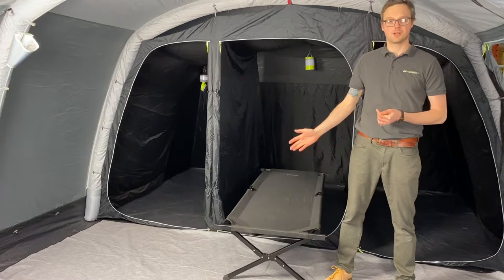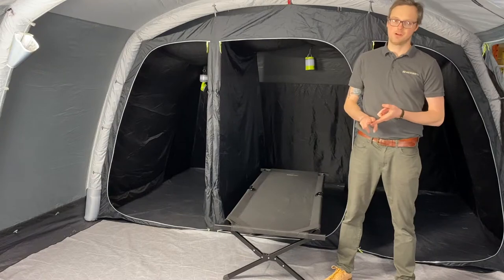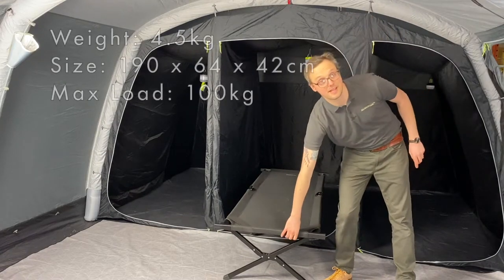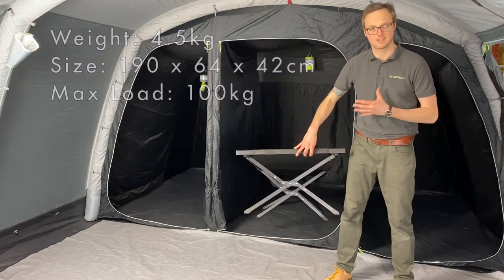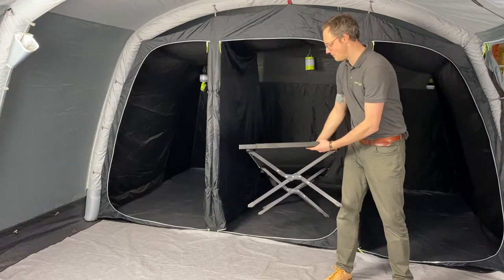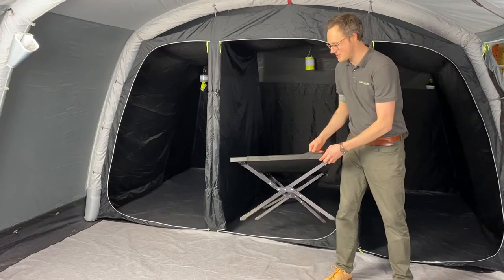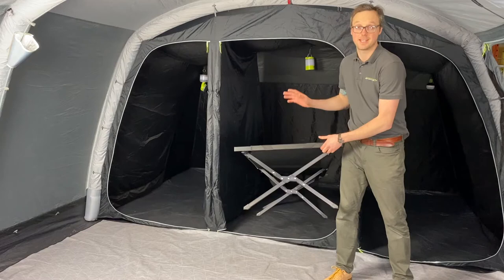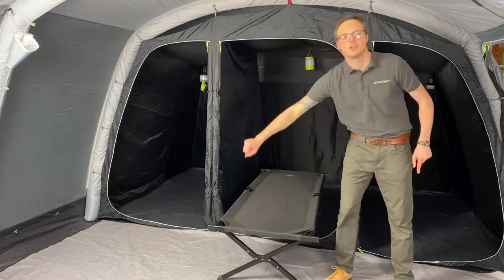Outdoor Revolution Aluminium Camp Bed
The Aluminium Single Camp Bed is a robust take-apart single camp bed with lightweight alloy fold-out cross brace legs to provide a sturdy sleeping platform suitable for a sleeper with a max loading of 100kg. Built in seconds, the tried and tested packing method makes for an extremely manageable pack size. This Camp Bed comes with the handy feature of elasticated straps on each corner to secure a self-inflating mattress on top for supreme comfort